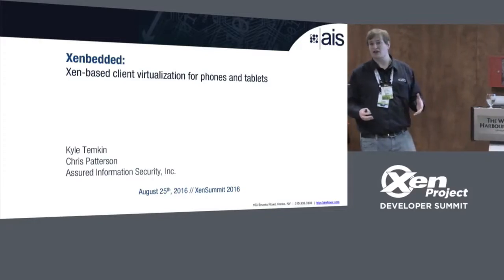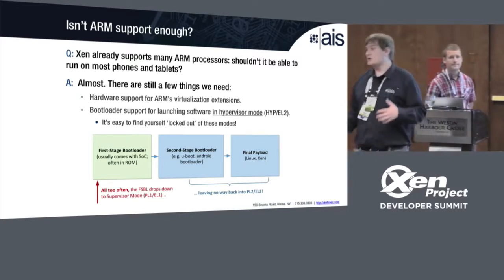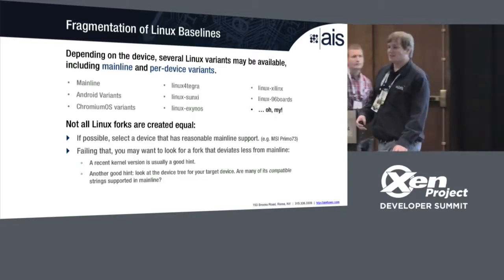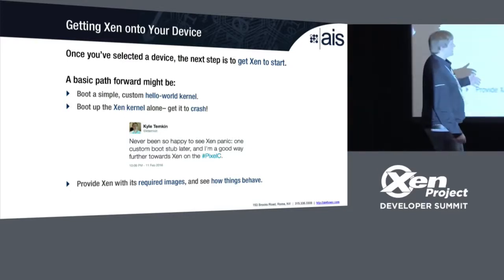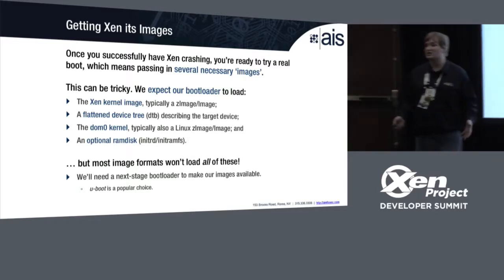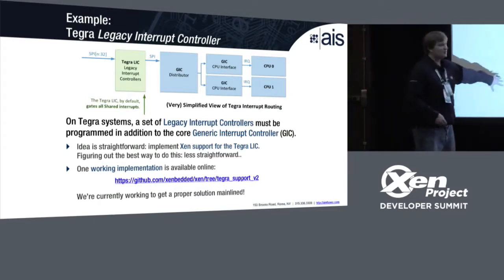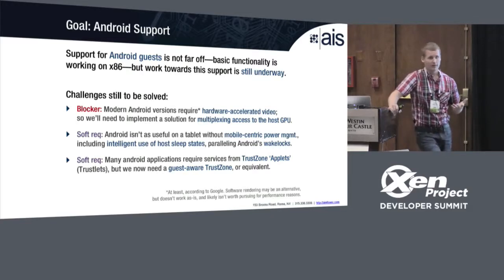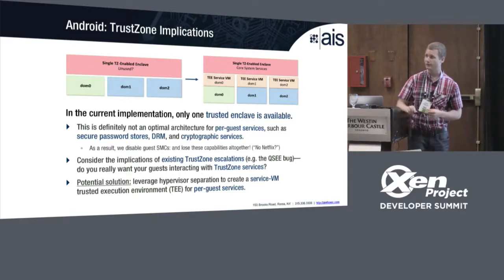Xenbedded: Xen client virtualization for phones and tablets - Chris Patterson & Kyle Temkin, AIS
Xenbedded: Xen-based client virtualization for phones and tablets - Chris Patterson & Kyle Temkin, AIS, Inc.

This talk presents a new client virtualization platform that allows Xen to be used on mobile phones and tablets. These embedded devices require special consideration, particularly in the context of client virtualization. We will outline the technical challenges of virtualizing common tablet devices, including the touchscreen, audio, webcam, accelerometer, Wi-Fi, cellular, and display devices. TrustZone implications will also be discussed.

We will present the current project status and what it took (or will take) to get NVIDIA's Jetson TX1 development board and Google's Pixel C tablet running multiple Android instances. We will provide an overview of the platform’s build toolchain and source trees. Finally, we will open up discussions on the future of the platform and the challenges associated with improving Xen adoption on mobile ARM devices.

About Chris Patterson

Chris Patterson has spent ten years at AIS doing research and development in the fields of virtualization, computer and network security. He has previously led the development of SecureView®, a Xen-based multi-level access solution for government customers. Historically, this work has focused on supporting Intel-based desktop and laptops. Lately he has been working to bring these technologies to ARM-based mobile and embedded platforms. He regularly contributes to the meta-virtualization OpenEmbedded layer and the OpenXT project. He holds a M.S. in Computer Engineering from Syracuse University and a B.S. in Information Technology from Rochester Institute of Technology.

About Kyle Temkin

Kyle J. Temkin is a researcher at Assured Information Security Inc., in Rome, NY, where he leads the Mobility and Domain Separation program, which seeks to bring hypervisor-enabled security to commercial-off-the-shelf cell phones and tablets, as well as several smaller hypervisor and security-centered research initiatives. Prior to joining Assured Information Security, Kyle served as a faculty member at Binghamton University, where he taught undergraduate students computer architecture and hardware design, and performed cutting-edge hardware security research